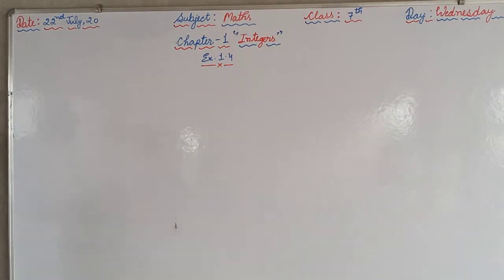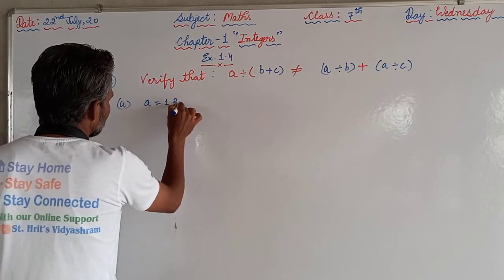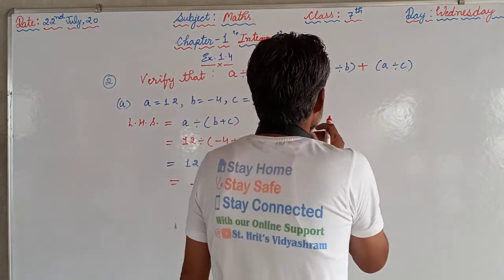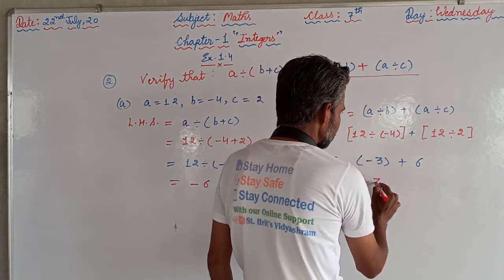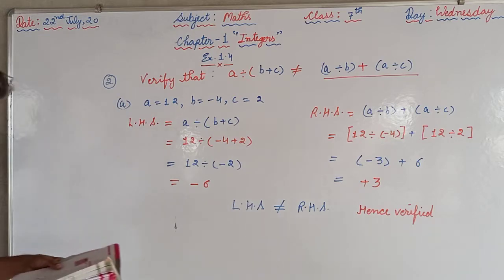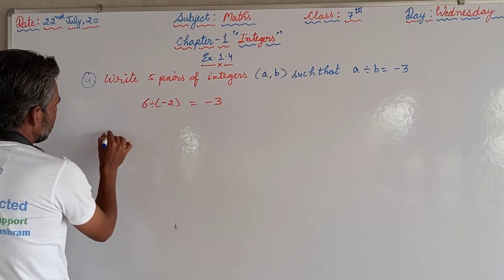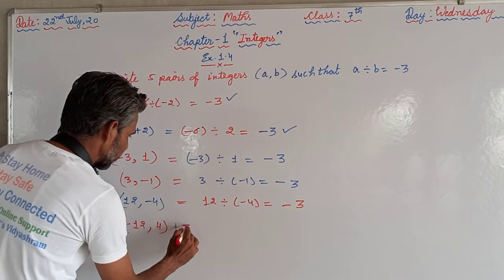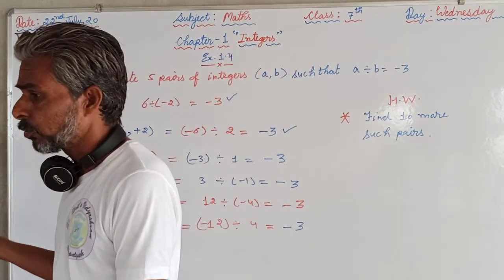Maths - Class - VII ( Ex. 1.4 )